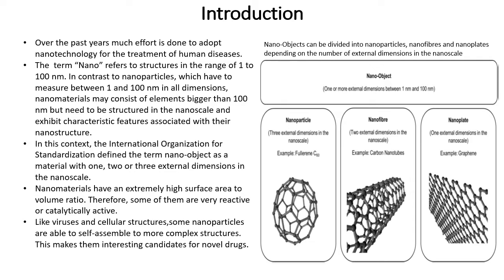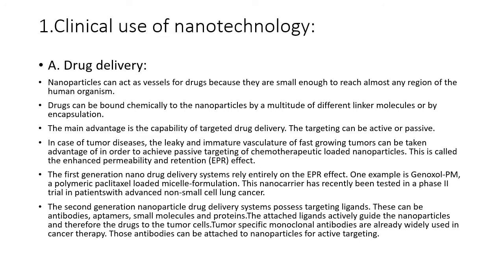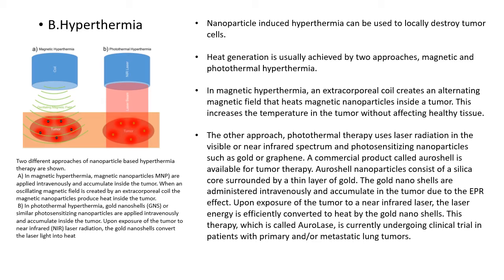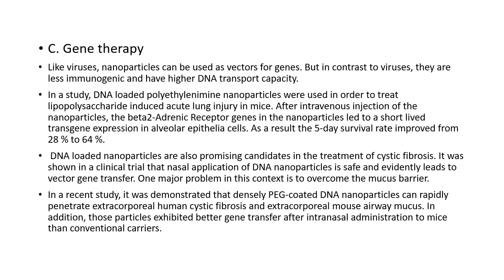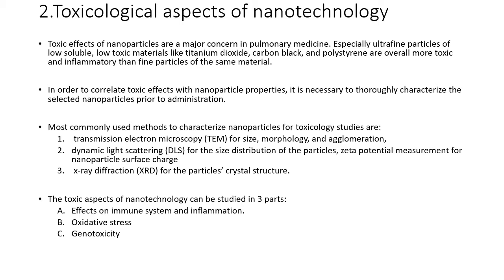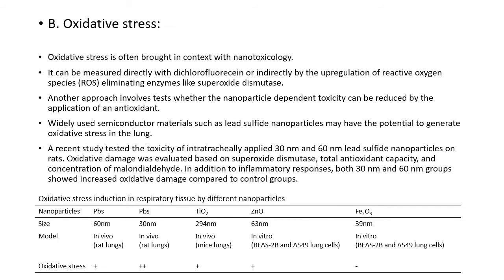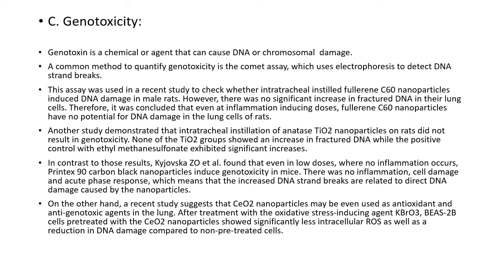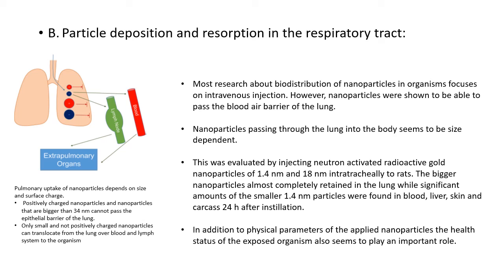Nanotechnology in respiratory medicine